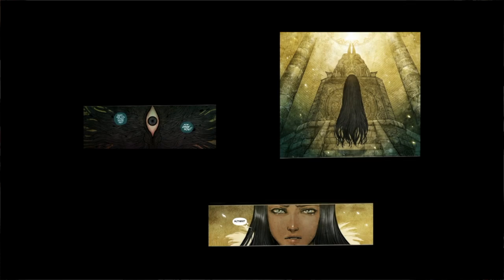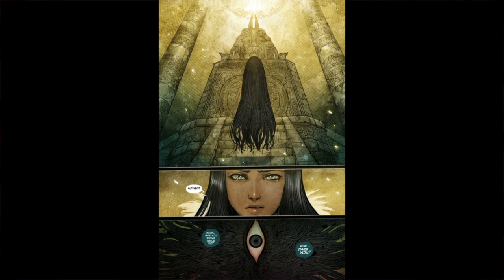The GUTTER is Kind Of a Big Deal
In COMICS CRASH COURSE - EPISODE #33: "The Gutter" we talk about the -space between- stuff in comics, and how it's ACTUALLY as important as the stuff in comics themselves